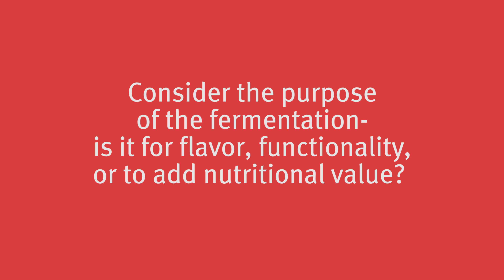Formulating for Beverages with Plant Based Cultures | DuPont Nutrition & Health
Ariel Beverly, Beverage Applications Scientist, DuPont Nutrition & Health